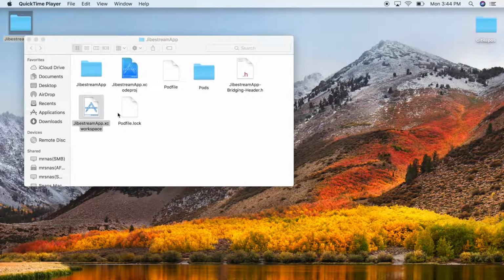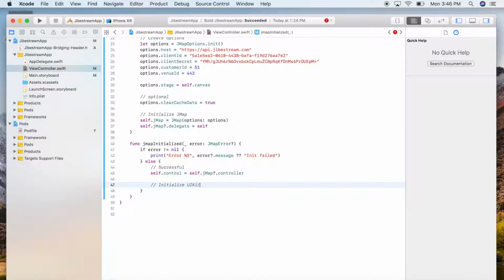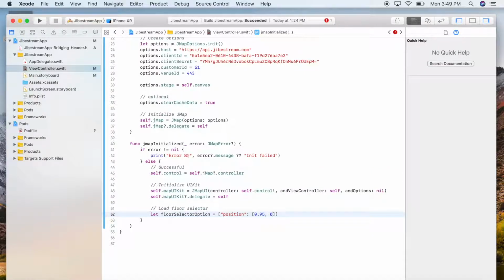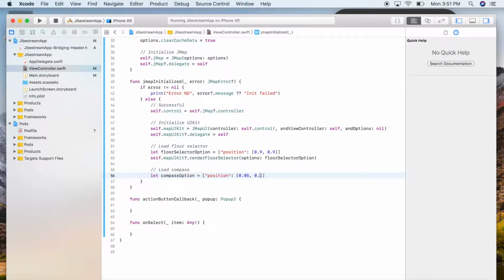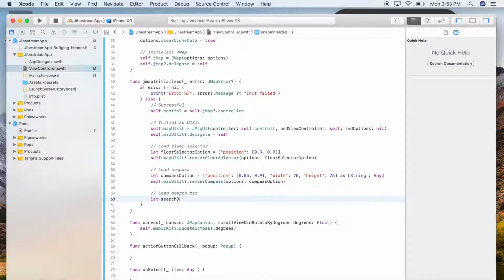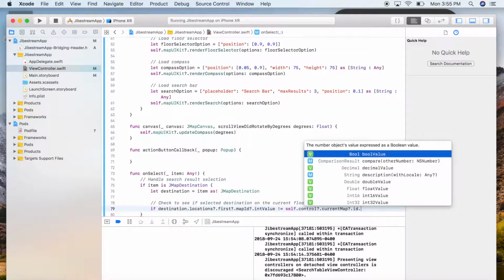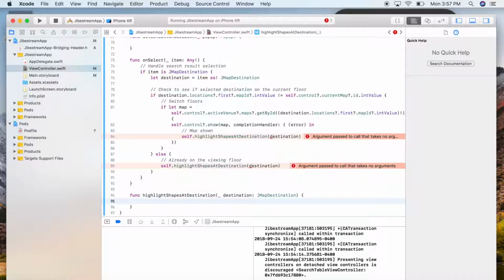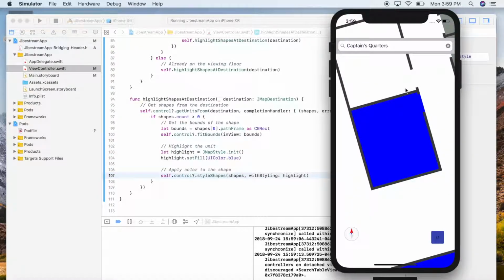Jibestream Tutorials - How To Add UI Components (iOS SDK)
In this tutorial on the Jibestream iOS SDK, you will learn how to:

- Get the Jibestream Map UI Kit plugin
- Initialize the Map UI Kit
- Render a floor selector
- Render a compass
- Render a search bar